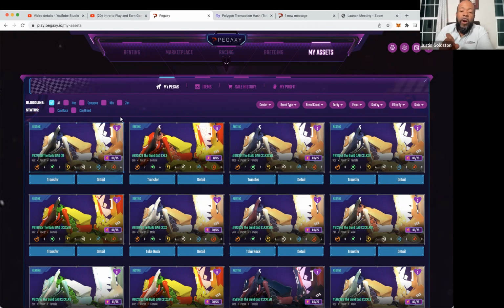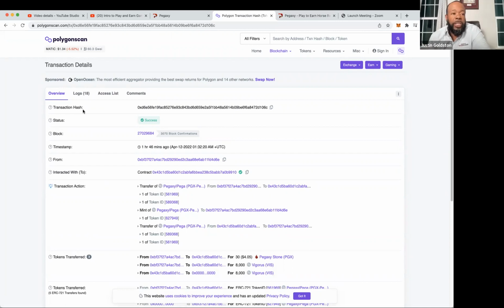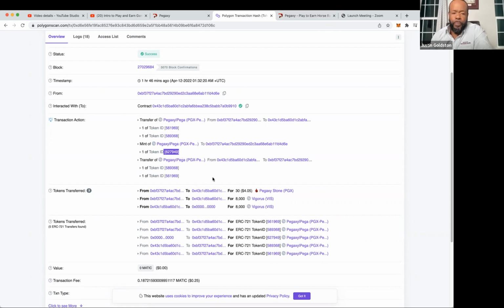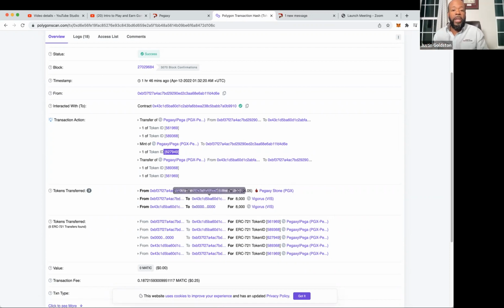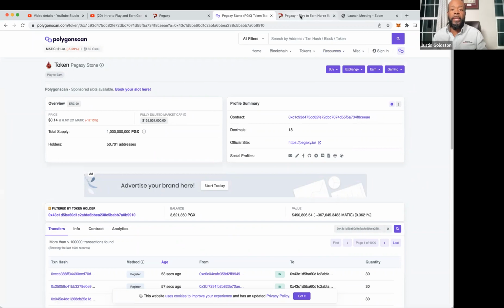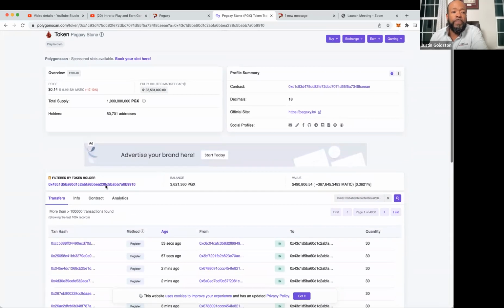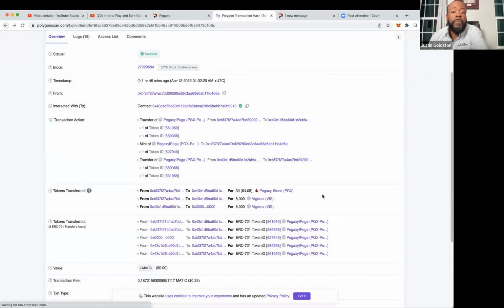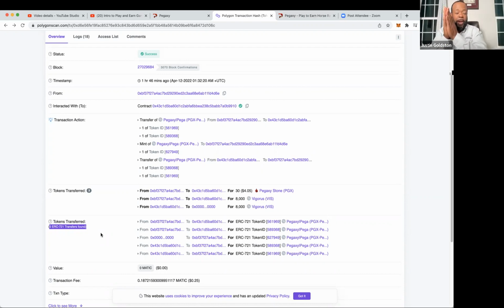Play and Earn Blockchain Explorer Transactions